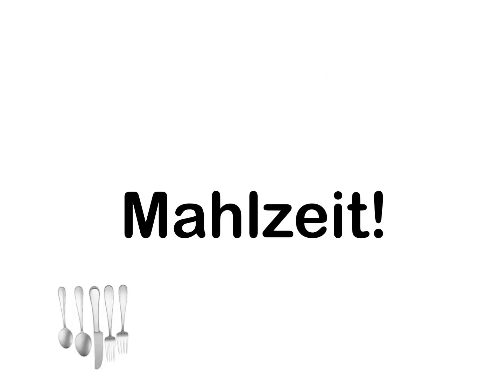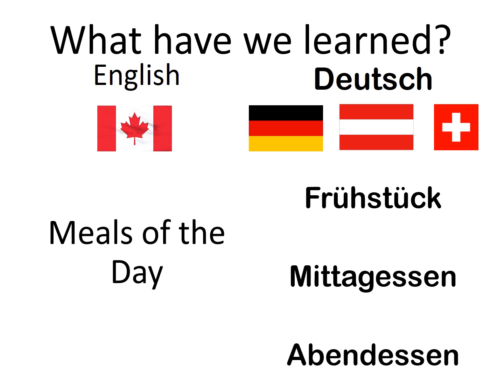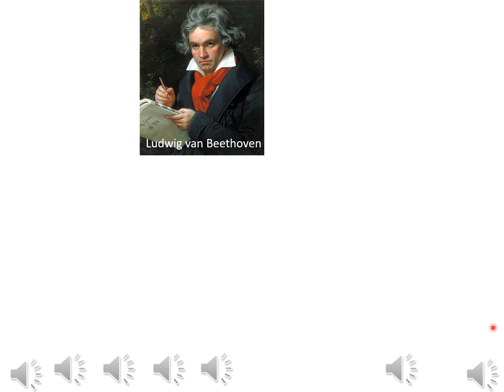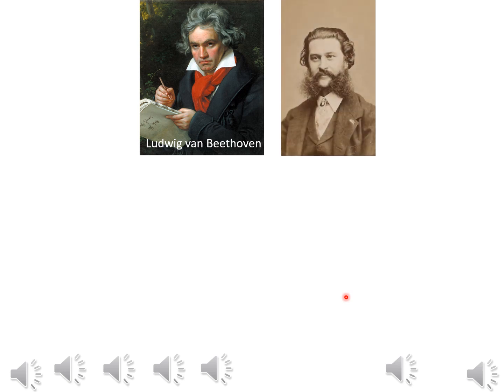MLLP German Lesson 8b with narration